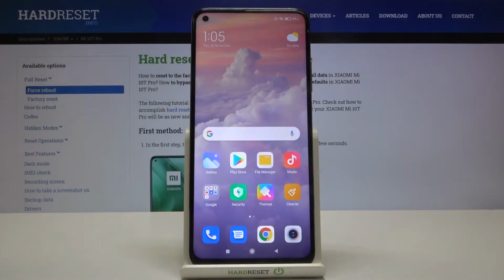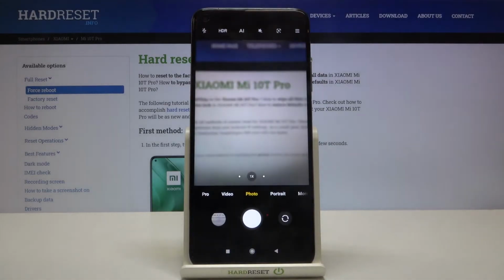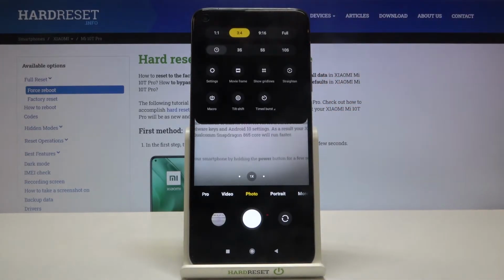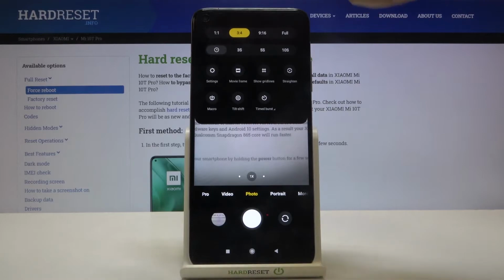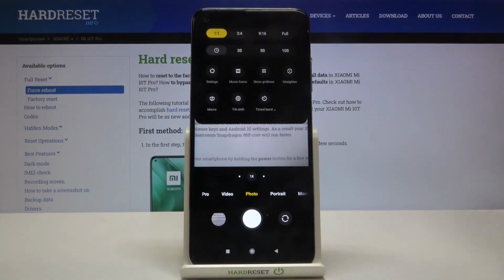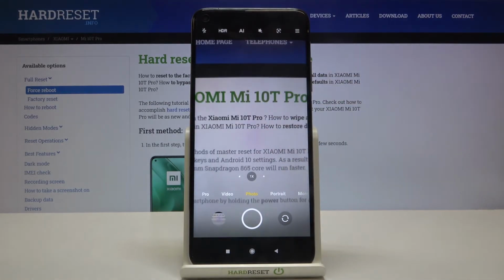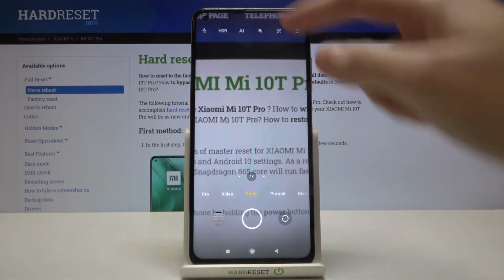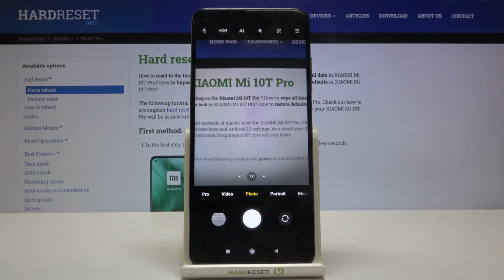How to Change Aspect Ratio in XIAOMI Mi 10T – Height to Length Photo Ratio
Learn more info about XIAOMI Mi 10T:
Are you wondering how to change the shape of photos which you take with XIAOMI Mi 10T? In this video we’d like to share with you how easily you can find proper camera settings attached to the photo and how to change the ratio. Thanks to this the camera shape will change depends which option you’ll choose, it will look like square, rectangle or will be elongated to the full screen. So let’s follow all shown steps and successfully change aspect ratio.

How to change aspect ratio in XIAOMI Mi 10T? How to adjust camera aspect ratio in XIAOMI Mi 10T? How to personalize Huawei camera’s aspect ratio? How to configure aspect ratio in XIAOMI Mi 10T? How to open camera settings in XIAOMI Mi 10T? How to set up camera in XIAOMI Mi 10T?